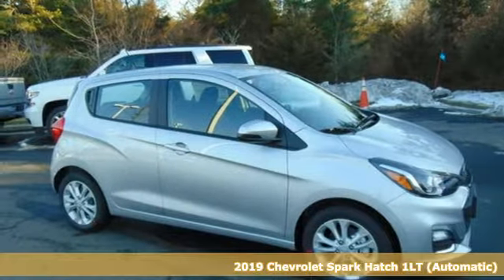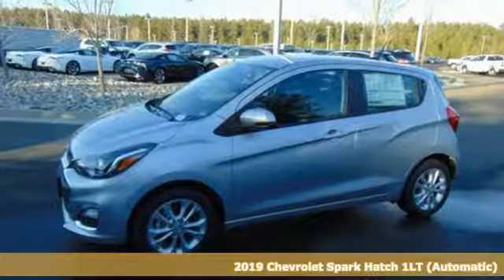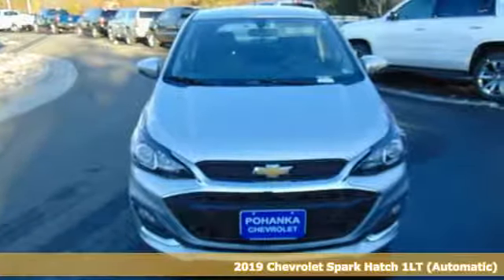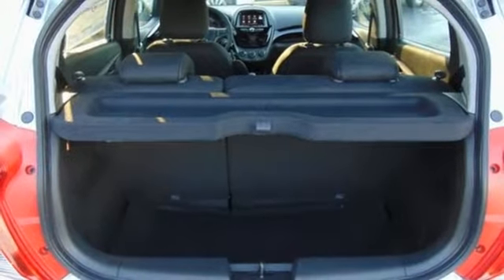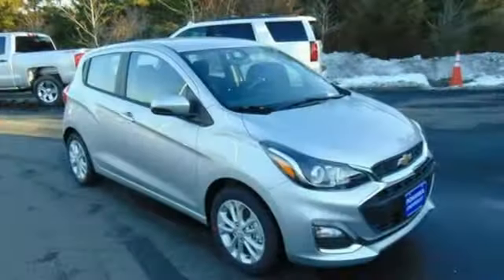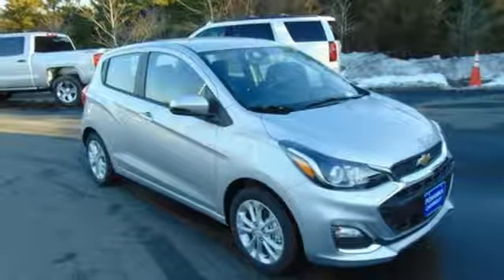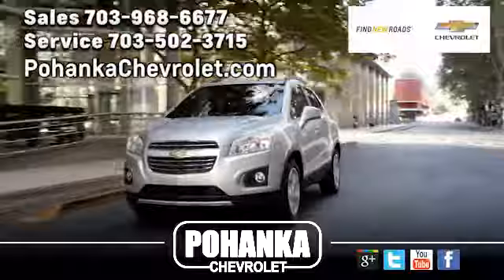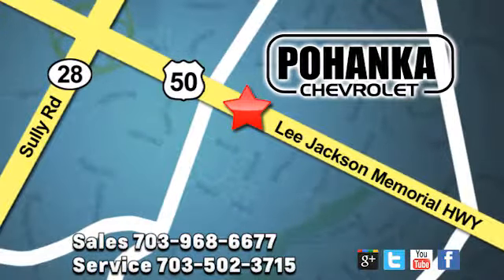New 2019 Chevrolet Spark Manassas VA Chantilly, MD CKC745269 - SOLD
Year: 2019
Make: Chevrolet
Model: Spark
Trim: 1LT
Engine: 1.4L DOHC
Transmission: CVT
Color: Silver
Interior: Jet Black/Dark Anderson Silver Metallic
Stock #: CKC745269
VIN: KL8CD6SA2KC745269
Silver Ice Metallic 2019 Chevrolet Spark 1LT FWD CVT 1.4L DOHCbrbr30/38 City/Highway MPG Price includes: $1,000 - General Motors Consumer Cash Program. Exp. 02/28/2019

Address:
13915 Lee Jackson Hwy